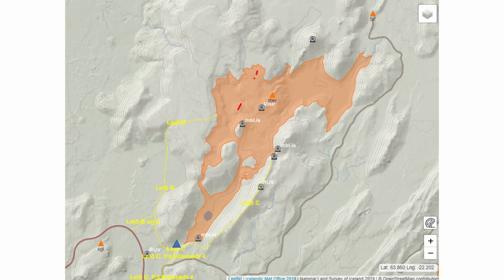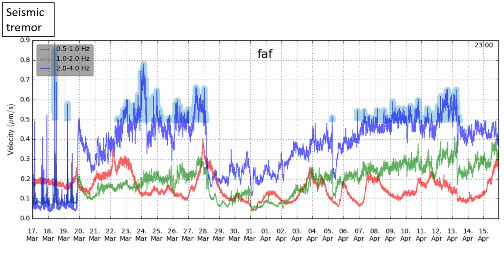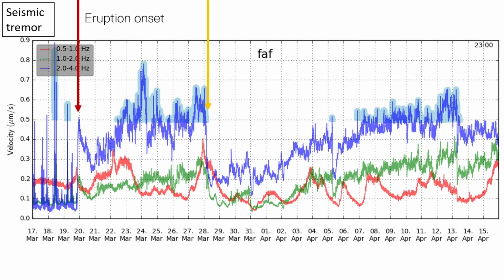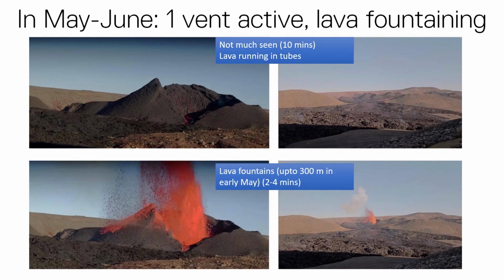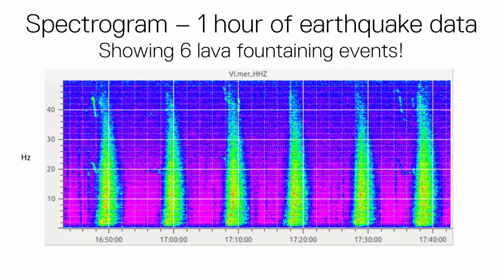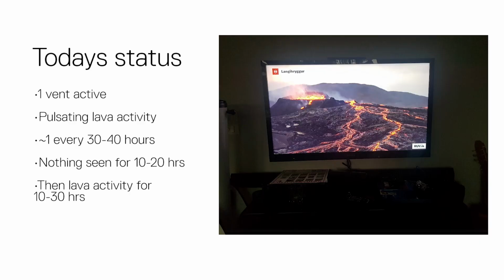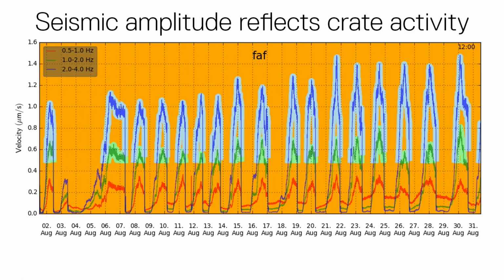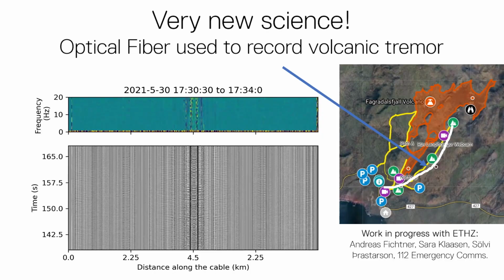Seismic Monitoring Of An Ongoing Eruption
Kristín Jónsdóttir talks about seismic monitoring of an eruption that's ongoing.

Publications we recommend:
Endo, E.T., Murray, T. Real-time Seismic Amplitude Measurement (RSAM): a volcano monitoring and prediction tool. Bull Volcanol 53, 533–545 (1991). DOI: 10.1007/BF00298154

Mcnutt, S.. (1996). Seismic Monitoring and Eruption Forecasting of Volcanoes: A Review of the State-of-the-Art and Case Histories. Monitoring and mitigation of volcano hazards. DOI: 10.1007/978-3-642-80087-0_3.

Yesim Cubuk-Sabuncu, Kristín Jónsdóttir, Corentin Caudron, Thomas Lecocq, Michelle Maree Parks, Halldór Geirsson & Aurélien Mordret (2021). Temporal Seismic Velocity Changes During the 2020 Rapid Inflation at Mt. Þorbjörn-Svartsengi, Iceland, Using Seismic Ambient Noise. Geophysical Research Letters, 48, e2020GL092265. DOI: 10.1029/2020GL092265